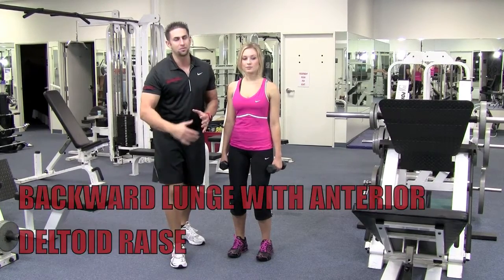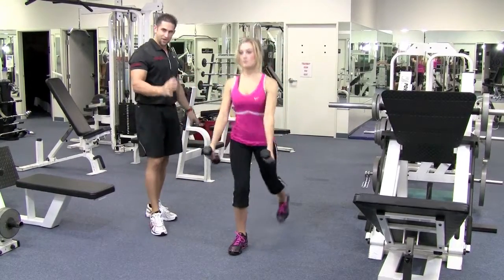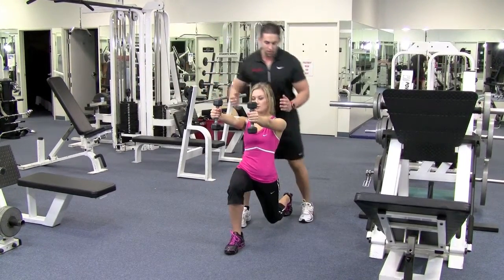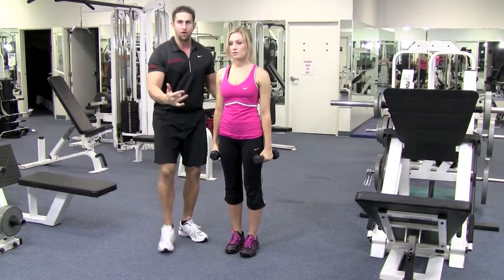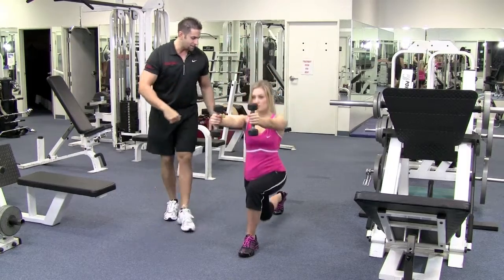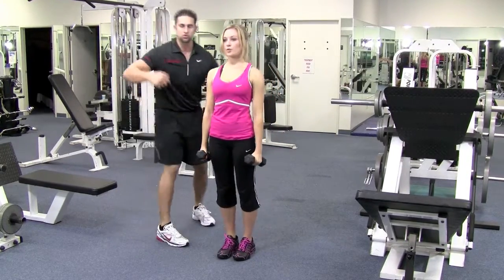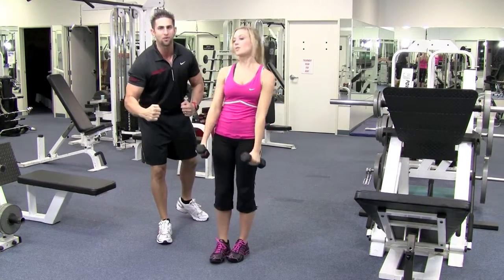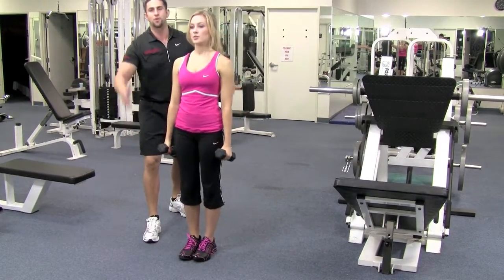BACKWARD LUNGE WITH ANTERIOR DELTOID RAISE by Trainer Johnny